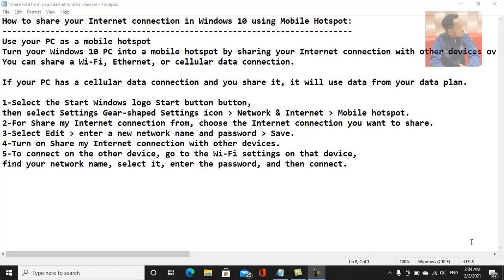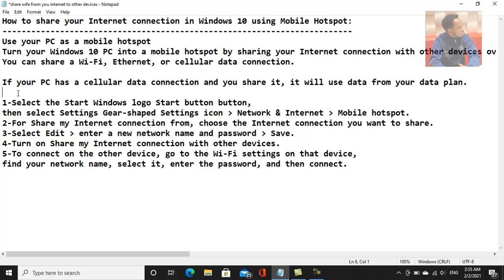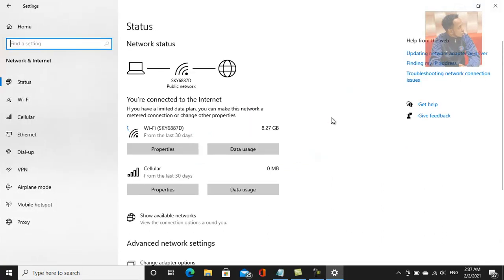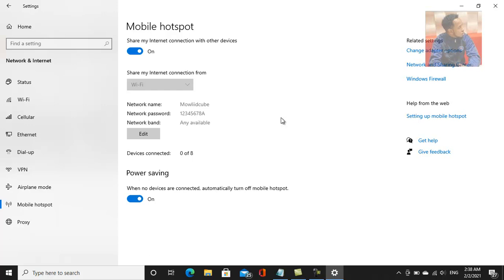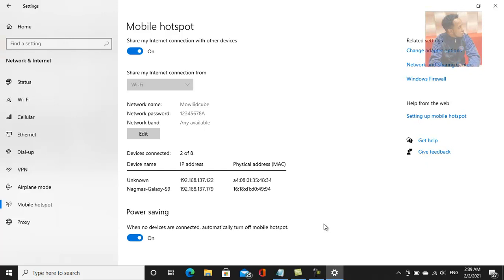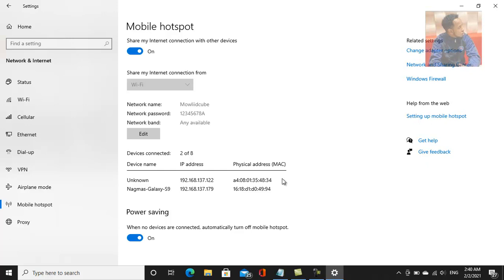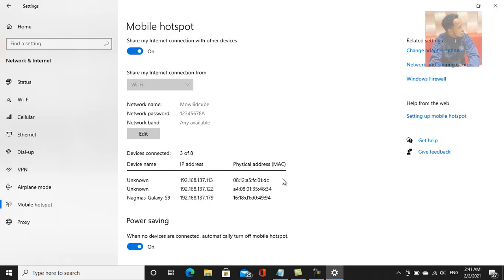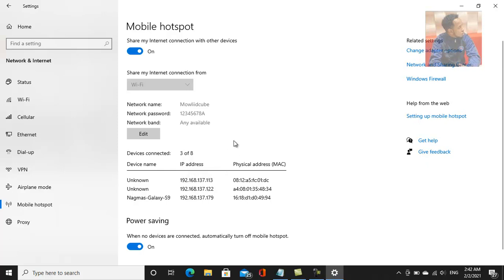How To Share Internet Connection In Window 10 pro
Tutorial IT
Mowliidcube Tutorial Cisco CCNA Router & Switch